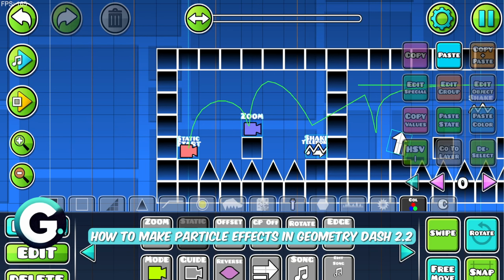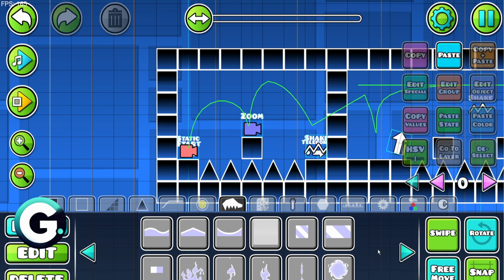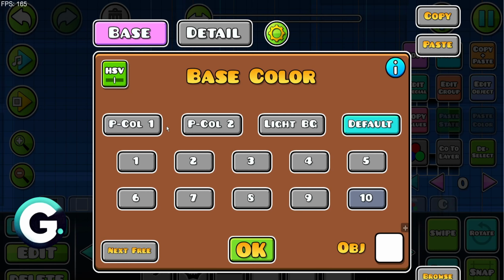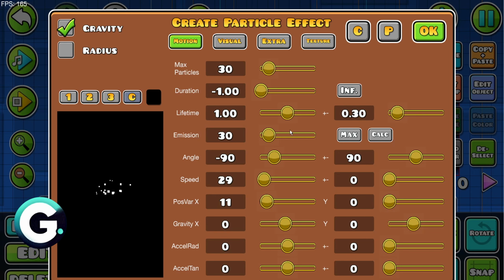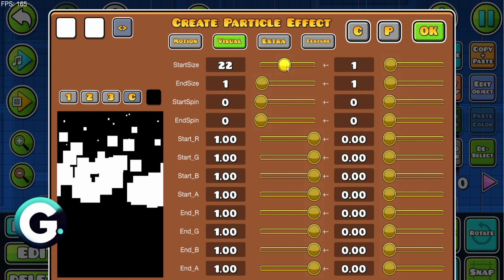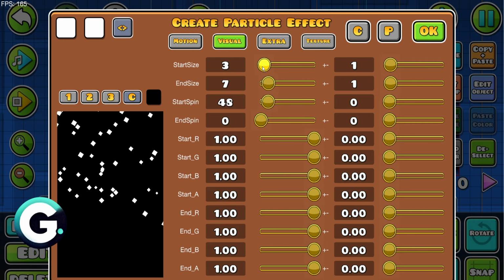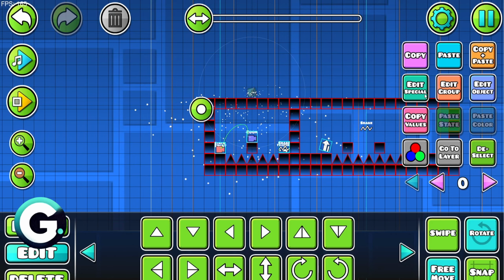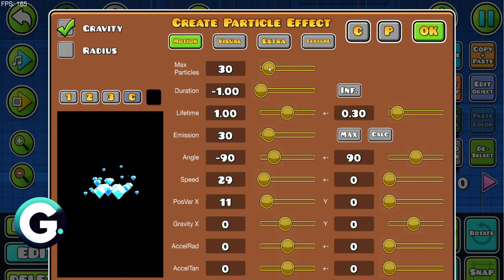How To MAKE Particle Effects In Geometry Dash 2 2 (EASY) 2026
How To MAKE Particle Effects In Geometry Dash 2 2 (EASY) 2026 shows how to create stunning particle effects in the popular game Geometry Dash 2 2. In this tutorial, you'll learn step-by-step how to add and customize particle effects to enhance your levels. By the end of this video, you'll be able to make your gameplay visually striking and engaging.